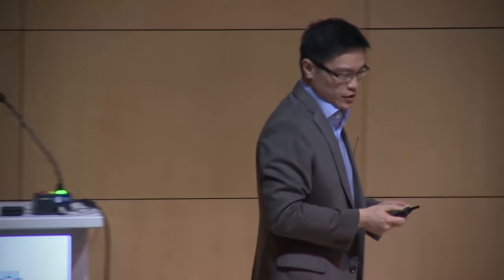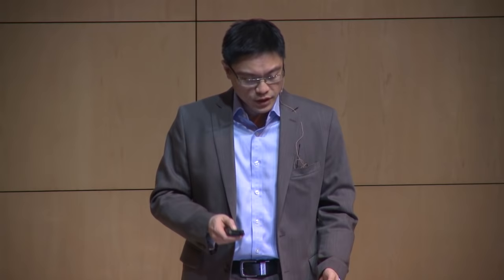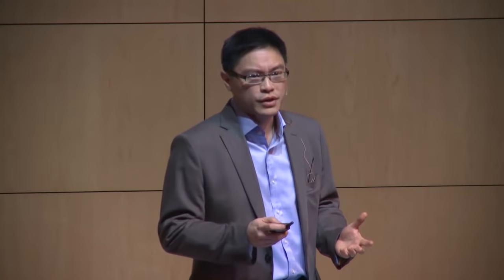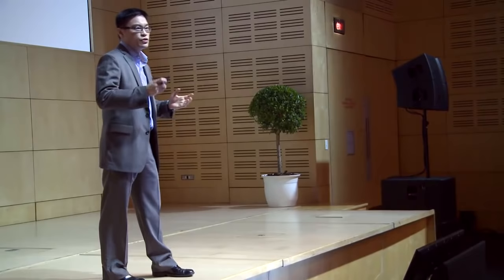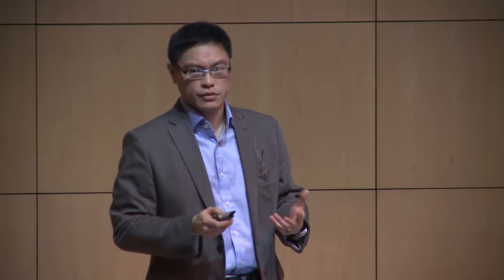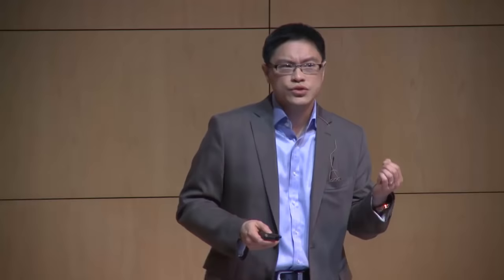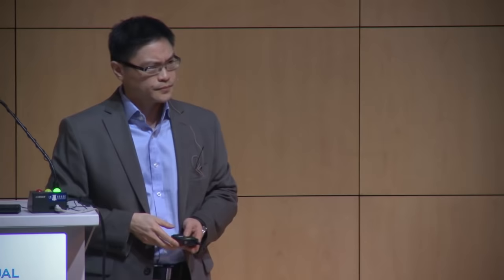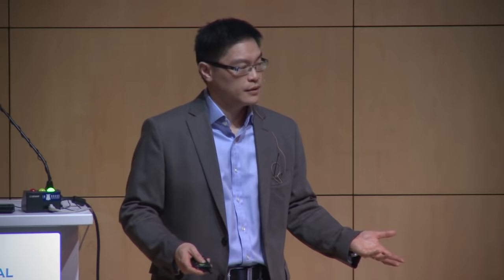Dr Jason Fung - Insulin toxicity and how to treat Type 2 Diabetes Mellitus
Insulin toxicity and how to treat Type 2 Diabetes Mellitus
Dr Jason Fung

Links to articles mentioned in video:

Nutrient intakes of middle-aged men and women in China, Japan, United Kingdom, and United States in the late 1990s: The INTERMAP Study -- Journal of Human Hypertension (2003) 17, 623–630 Zhou BF
Trends in overweight from 1980 through 2001 among preschool-aged children enrolled in a health maintenance organization
The association between pregnancy weight gain and birth weight: a within-family comparison
Impaired cellular insulin binding and insulin sensitivity induced by high-fructose feeding in normal subjects
Beneficial effects of high fibre intake in patients with type 2 diabetes mellitus
NEJM 342, May 11, 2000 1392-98
Dietary Fiber , Weight Gain and Cardiovascular Disease Risk Factors
In Young Adults